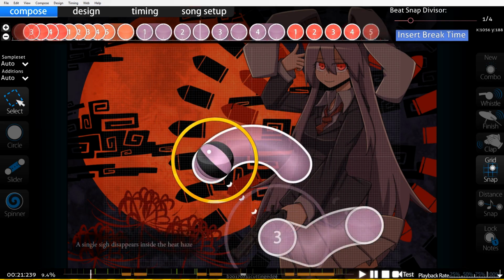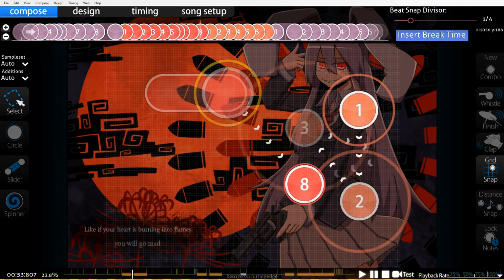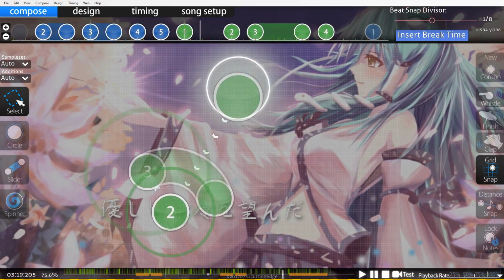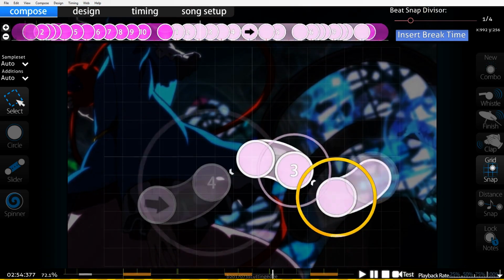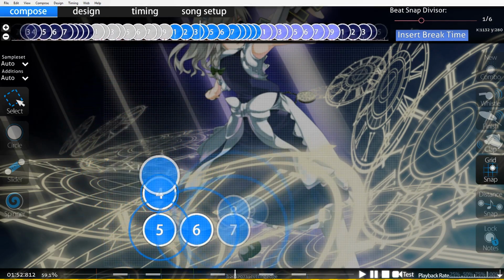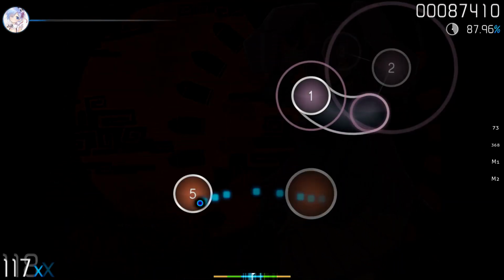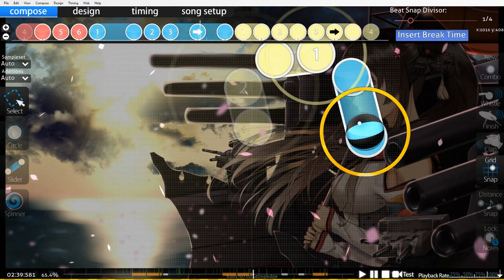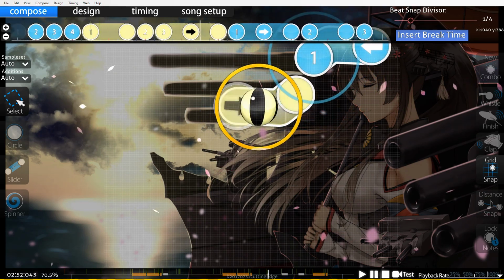osu! Mapping Theory | I'm a scrub (Pressure)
The effect of strain over multiple objects and on the player.

Reuploaded to remove flashing SB images.